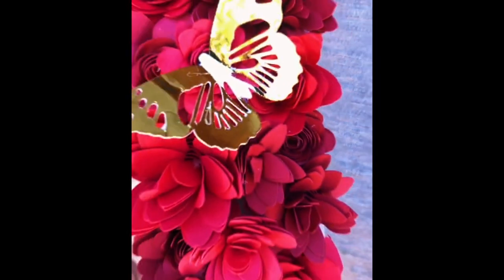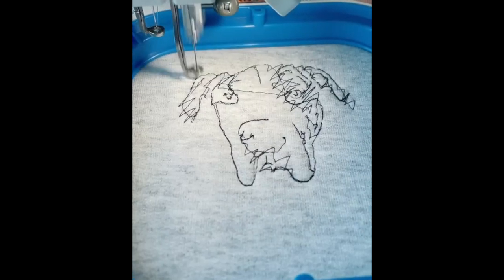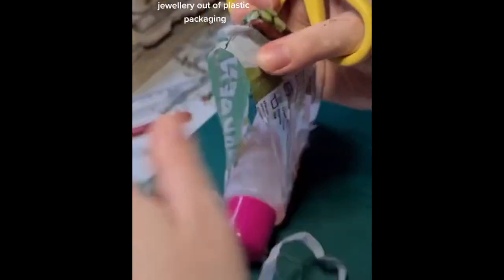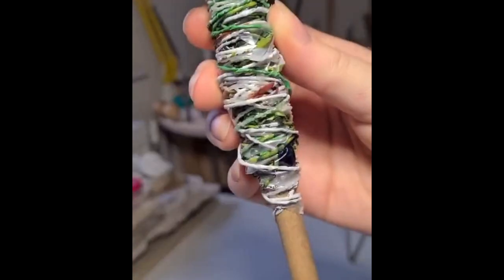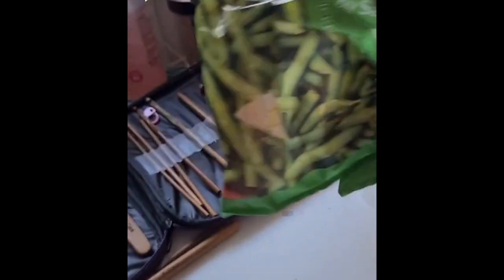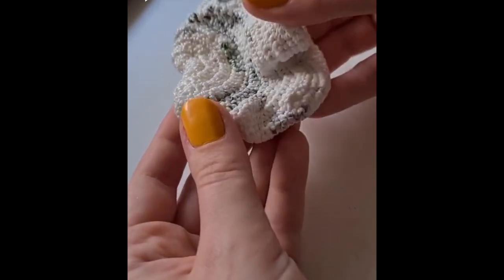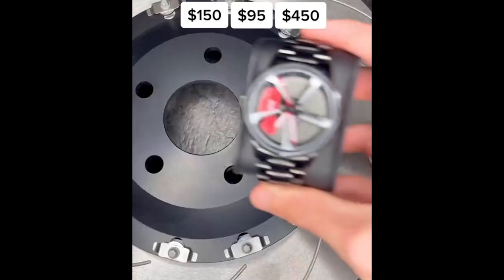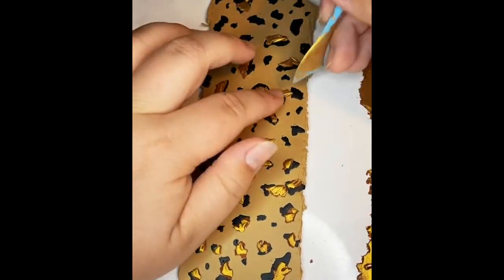How to establish a business idea | creative, affordable & unique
SMALL BUSINESS  ✨
Hey my loves. I hope yall are doing great

Today I have another business idea video and I hope you find it useful in your pursuit of coming up with a unique business idea.
Like I always say, there is so much space for all of us to fill and all we have to do is apply ourselves (put in the work and be resilient) and everything will follow.

Please support small businesses and pages ♥️
0:51 s18annchezz
1:26 theshaggypaw
2:07 sabina.dragusanu
4:06 zerowastepath
5:14 littlelightexpressions
5:47 sophie.case
6:28 timberscrafts
7:15 mintedmire
7:34 rswatches
7:55 tinkearrings
8:19 slimeobsidianig
8:41 hummingbirdcandleco